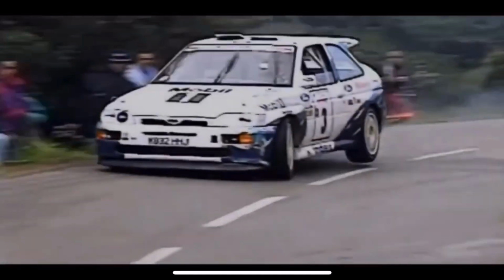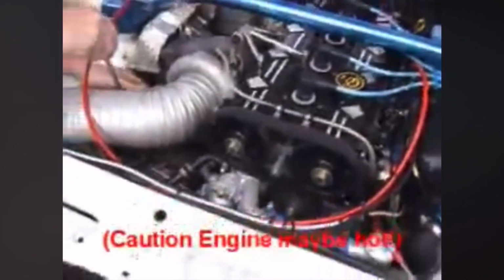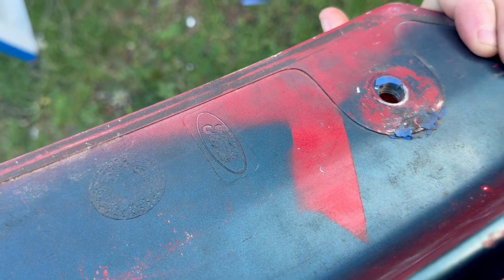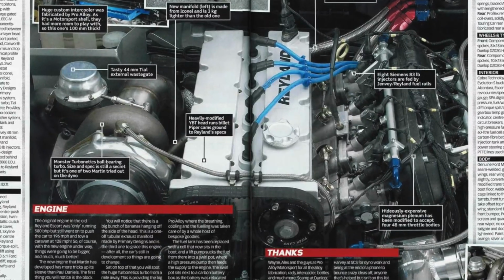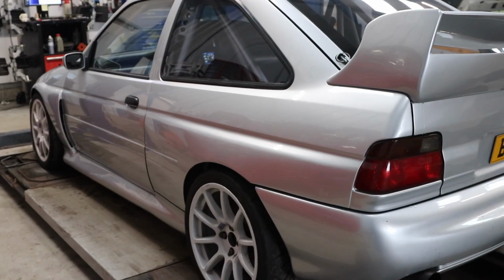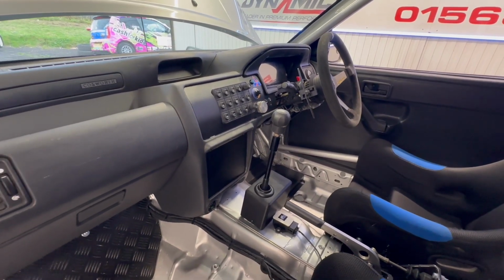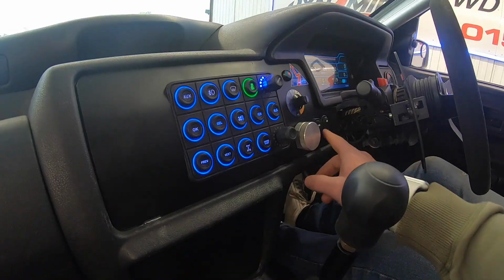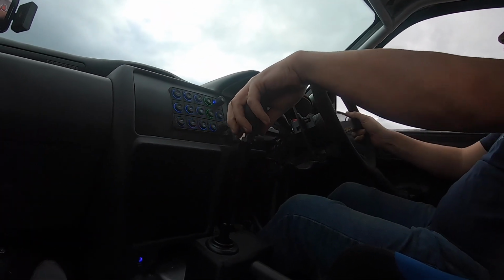The Story of a Crashed Escort RS Cosworth Legend!!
AG Motorsport Facebook Page

AG Motorsport Website￼